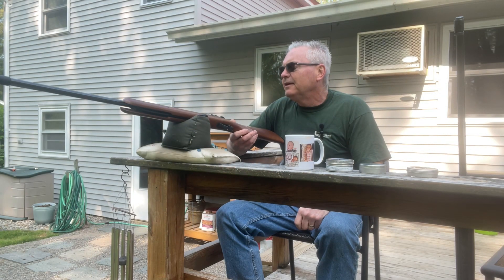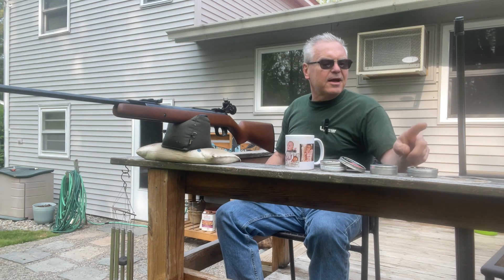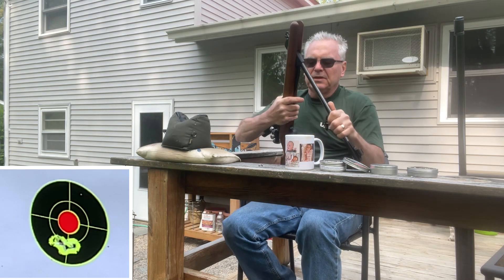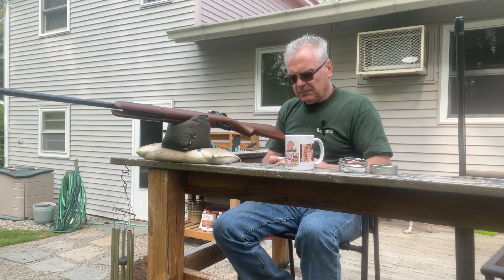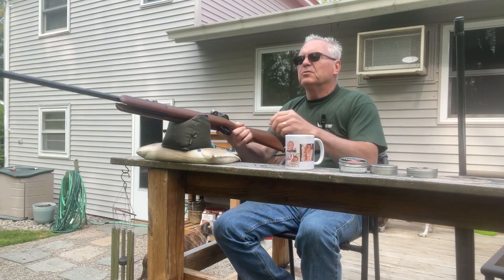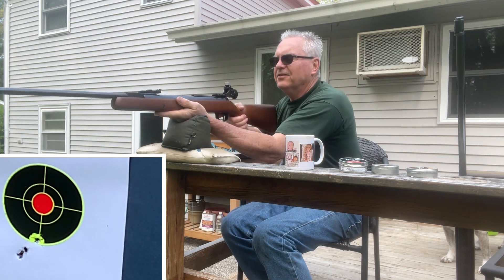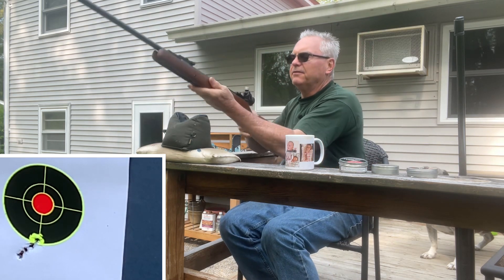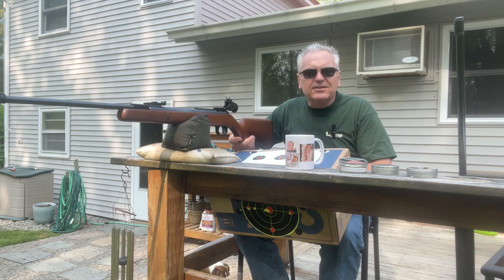Backyard plinking RWS Diana 34 T06 classic. Testing several pellets Crosman premier Hollow points